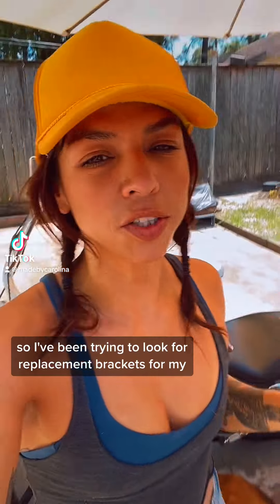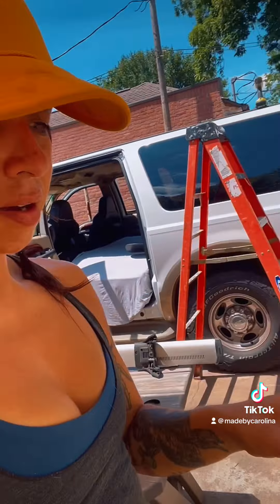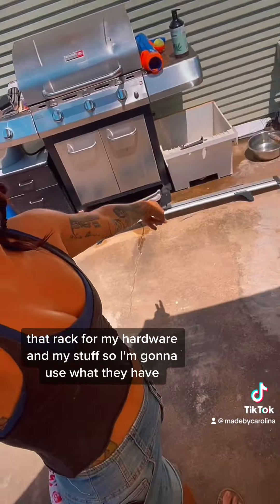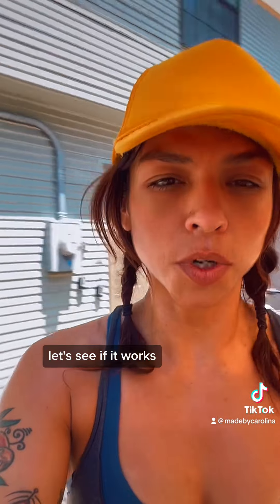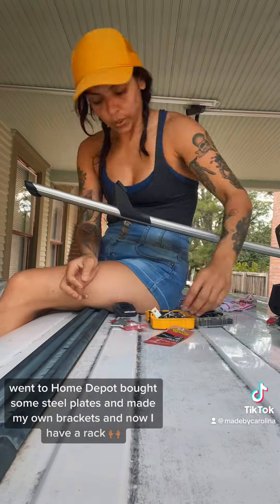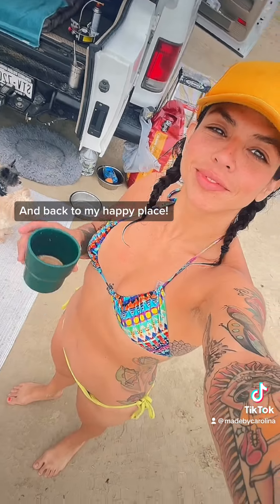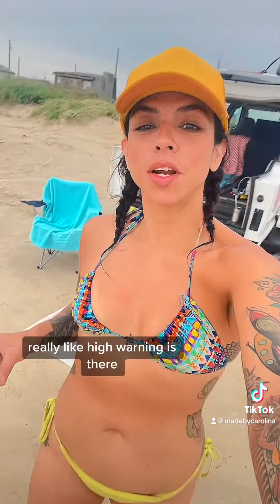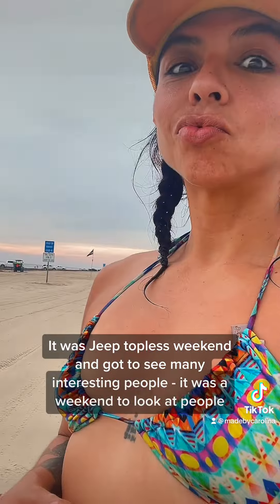Built Not Bought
If they don’t have it 👉 make it.